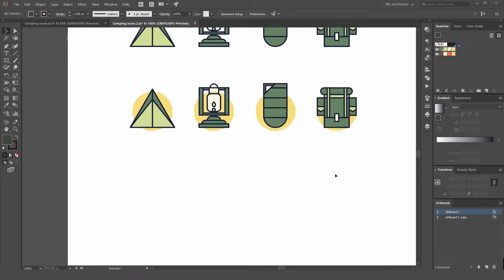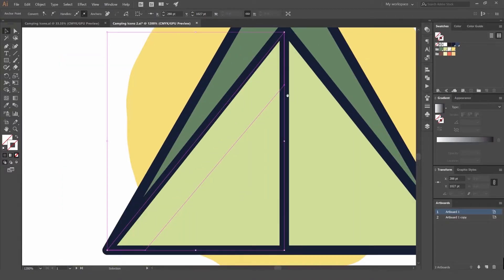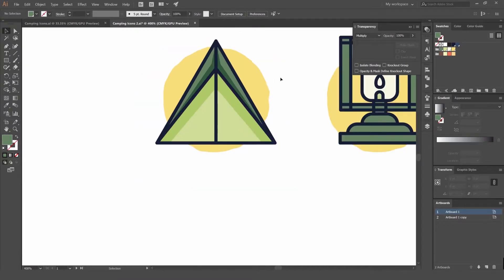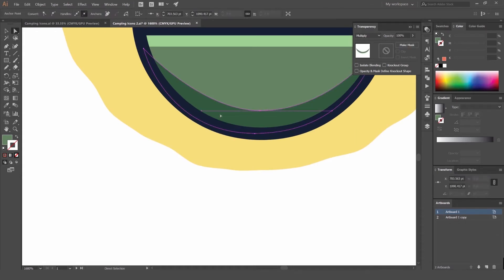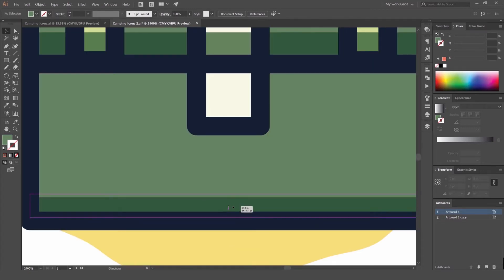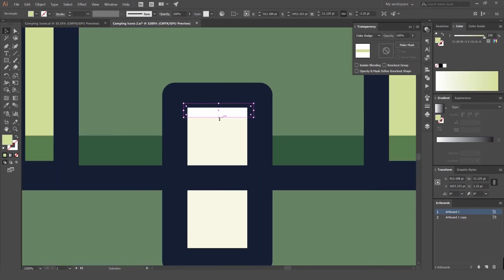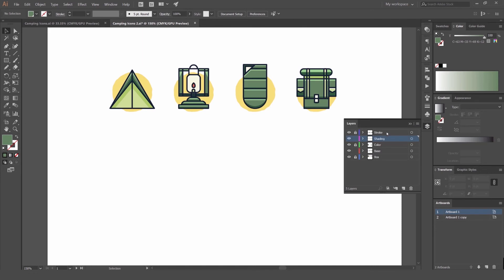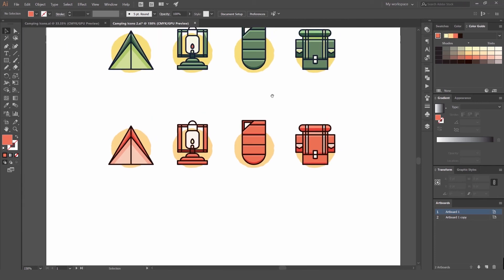07/08 Luces y sombras — Diseño gráfico: Crea iconos de acampada_ESP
Encontrarás más cursos de diseño digital GRATIS